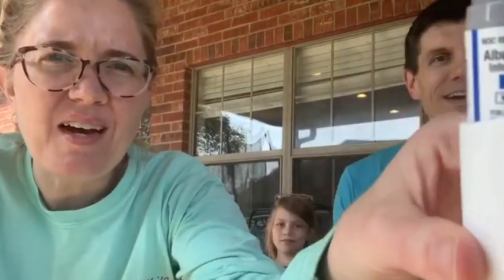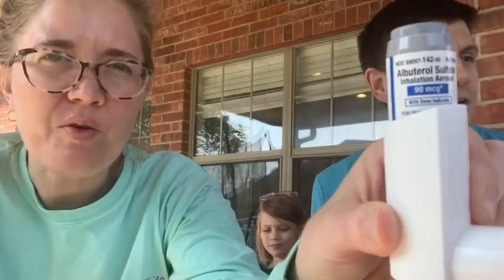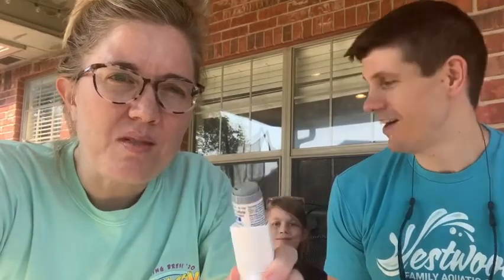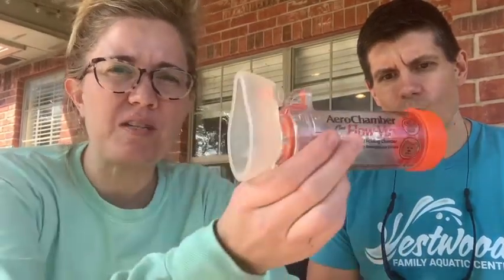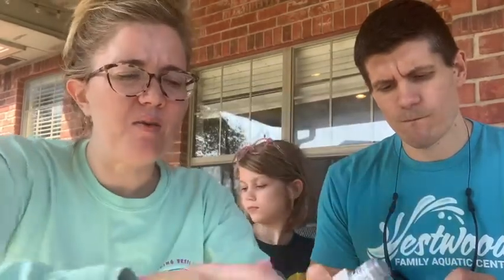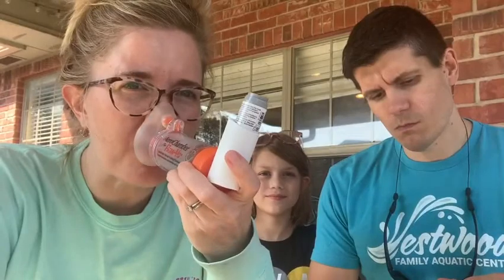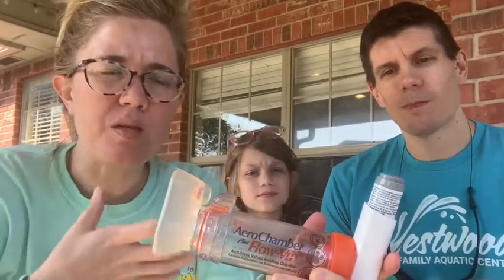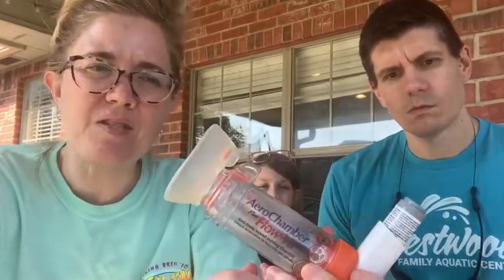"We Have Covid" (an Update from Mrs FullyAlive) Gadgets That Saved Her during Covid-19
This is Justin, Fully Alive Athlete Pastor. I am Pastor of Trinity Presbyterian Church of Norman, OK, and ACE CPT and TPI Golf Fitness Expert. I am sharing the good news in a world full of bad news so that we can be fully alive.

I have tested positive for Covid-19 and have been feeling the effects for eight days. My wife has been feeling the effects for twelve days. In video two, I mentioned a "spacer" that my wife used and had several people ask me about it, so we made another video. In this video, we wanted to share some gadgets that could help you survive Covid-19. We believe the gadgets presented in the video prevented symptoms from worsening, a likely emergency room visit, or even sudden death.

That would help my channel. Once I get 100, I can get a personalized address :)

You can go check out the church at trinitynorman.com. Come and visit at 428 W Lindsey on Sundays at 10:30 if you're near Norman, OK.